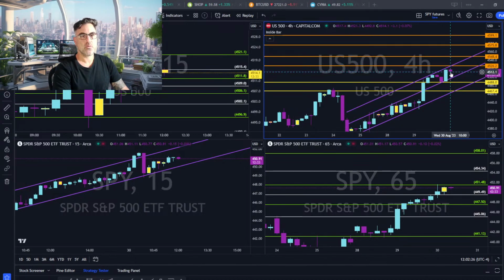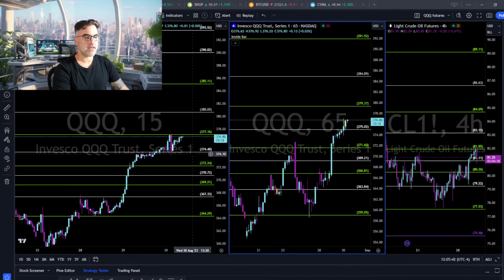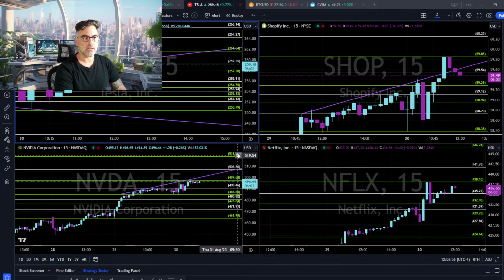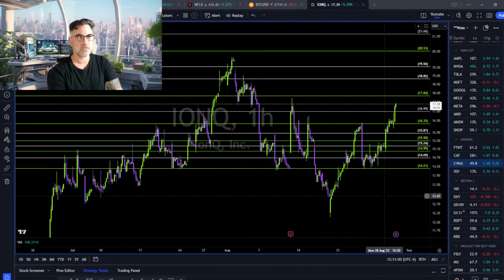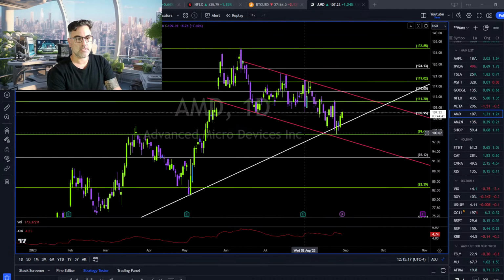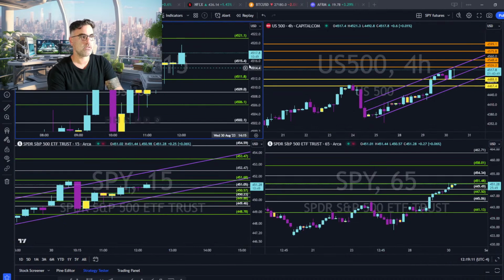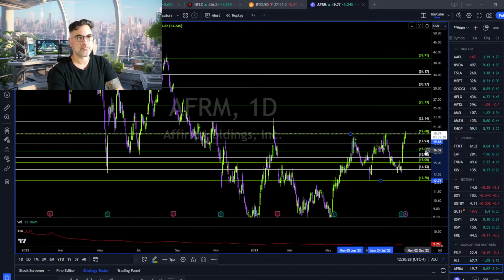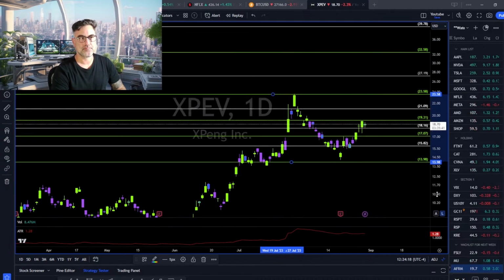[LIVE] Mid Day Stock Market Review | Q&A